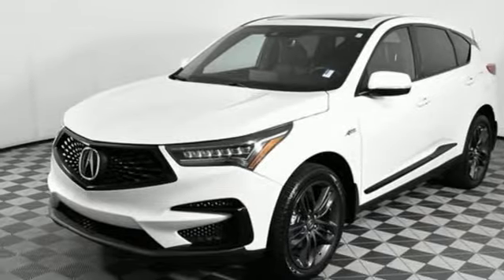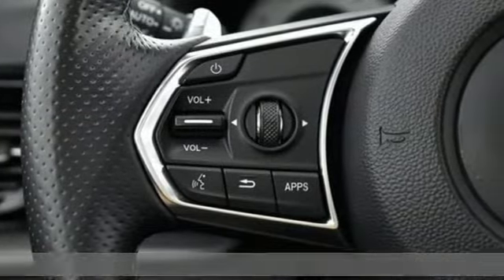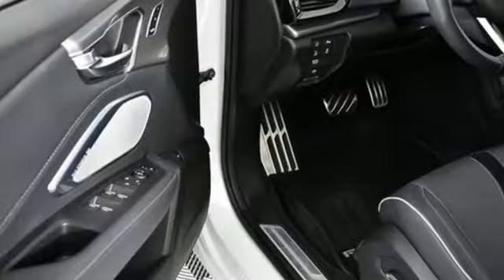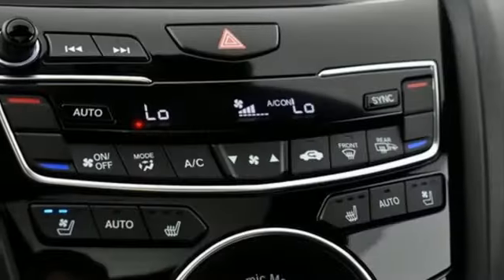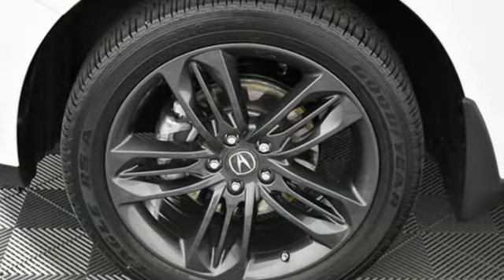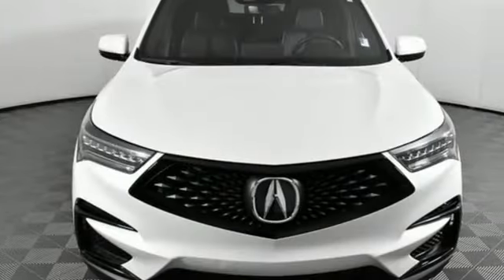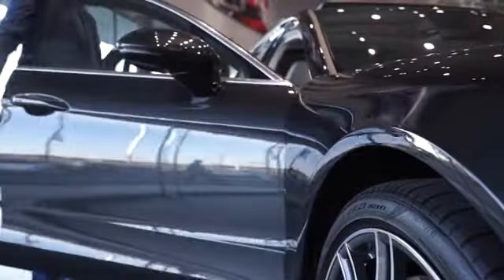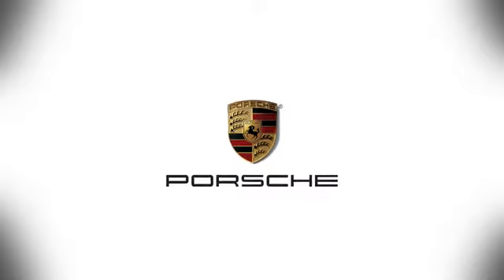Used 2020 Acura RDX Atlanta, GA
Year: 2020
Make: Acura
Model: RDX
Trim: A-Spec Package
Engine: 2.0L 16V DOHC
Transmission: 10-Speed Automatic
Color: White
Interior: Ebony
Mileage: 25114
Stock #: P18411B
VIN: 5J8TC2H67LL027600
Clean CARFAX. Platinum White 2020 Acura RDX A-Spec Package SH-AWDbrbrOdometer is 1499 miles below market average! 21/26 City/Highway MPGbrbrWe look forward to hearing from you. Advertised price includes $699 Dealer Service Fee.

Address:
4006 Carver Drive